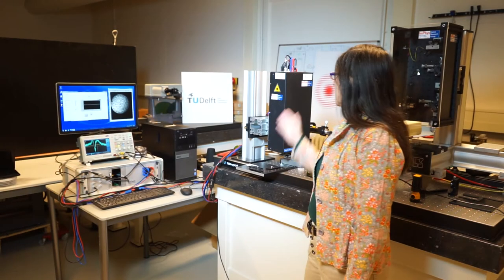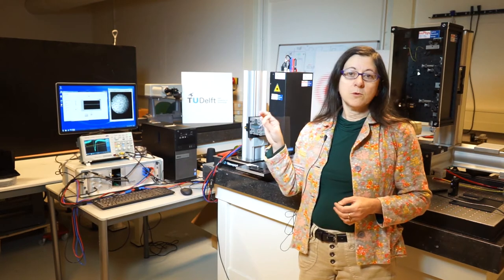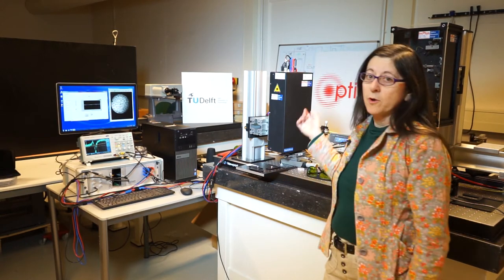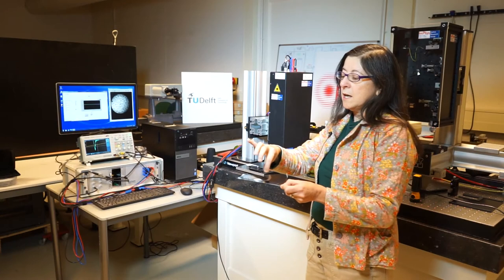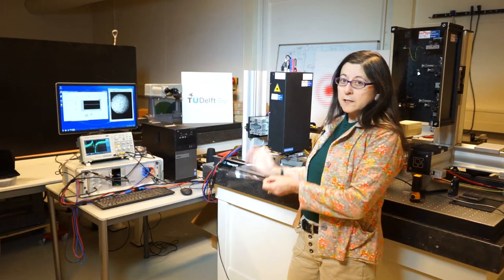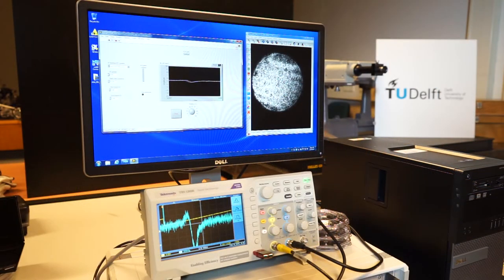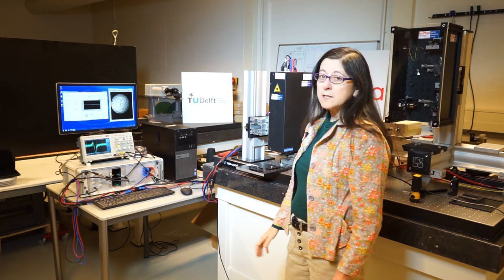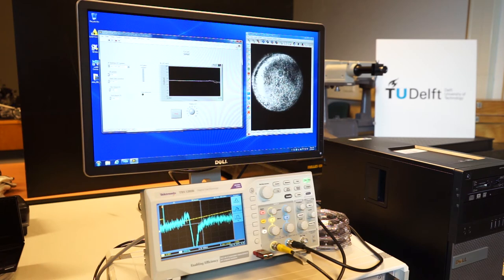C4Y - Laboratory tour - Silvania Pereira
This video about scatterometry is a part of the Clean4Yield eConference.